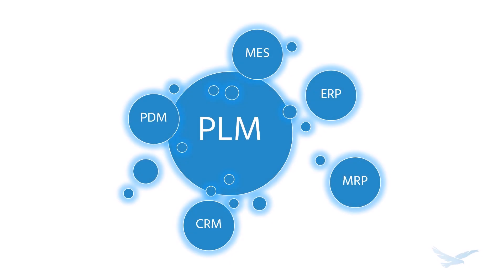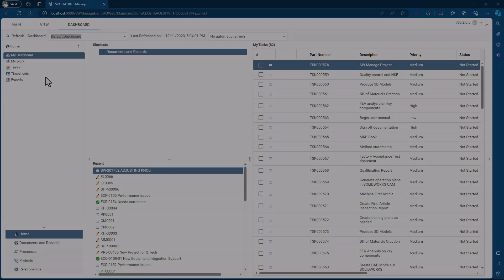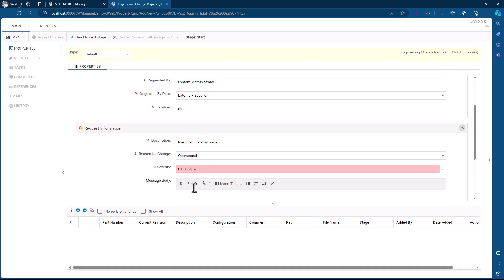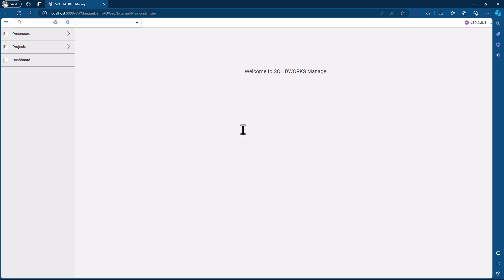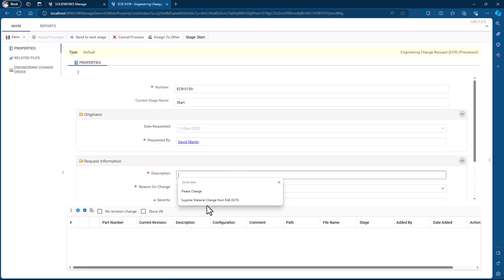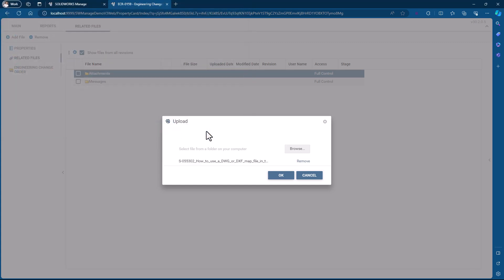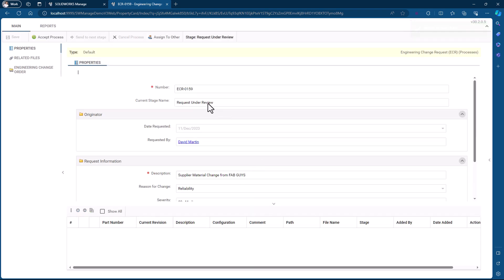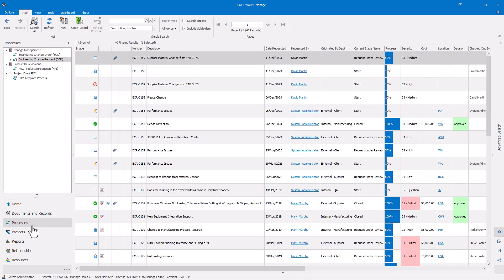SOLIDWORKS Manage - Targeted Web Client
The SOLIDWORKS Manage Web Client offers flexibility in collaboration, by allowing users to access the system anytime, anywhere. In situations where you want to collaborate with external stakeholders, the web client can be enabled in a Targeted fashion, meaning the users you allow in will only see certain parts of the system and be able to use only the functions you allow. How do you collaborate with your vendors/suppliers? This video shows some examples of collaboration outside the walls of your company to make sure that everything still keeps running smoothly within.